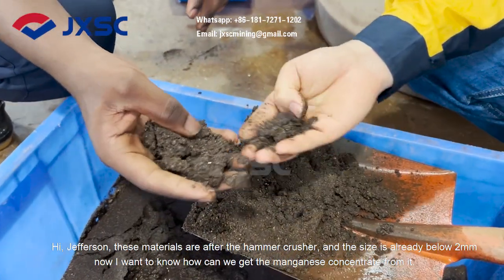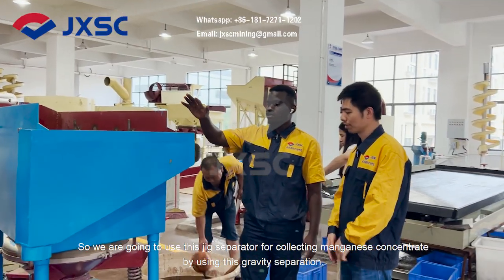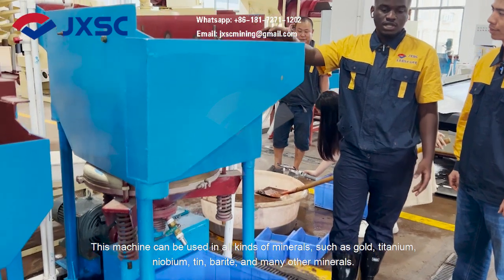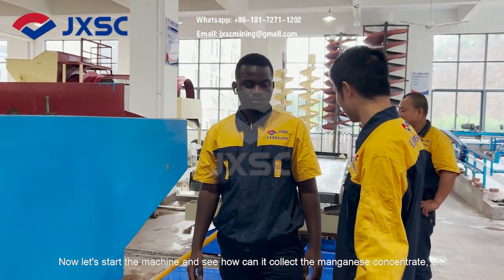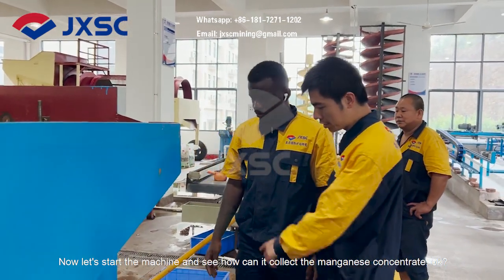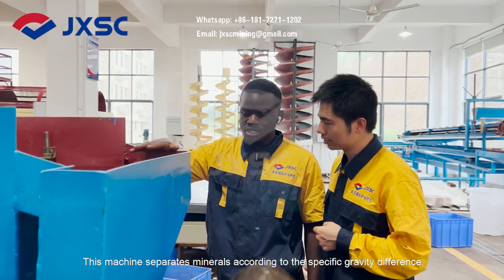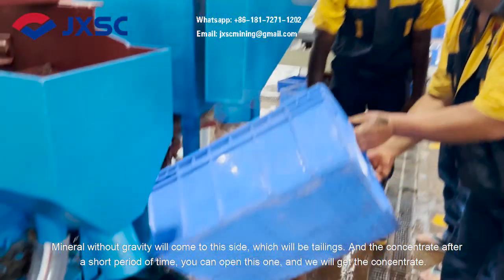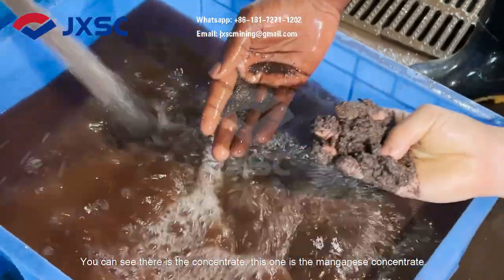The Jig Machine Gets Manganese Concentrate By Gravity Separation Method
The jig machine actually uses the interaction between water flow and materials for sorting.
【Contact JXSC to get details and price】